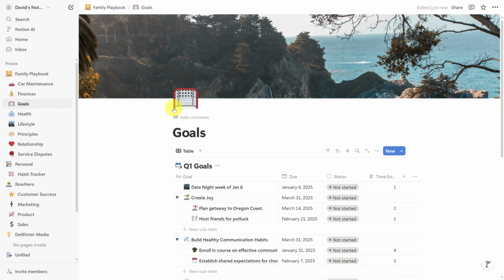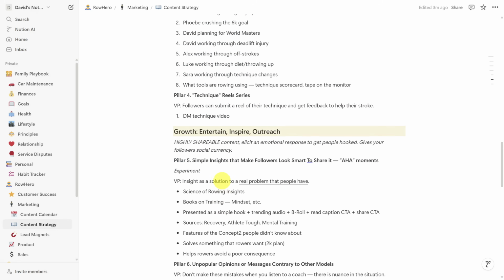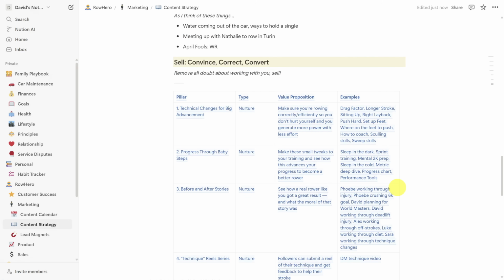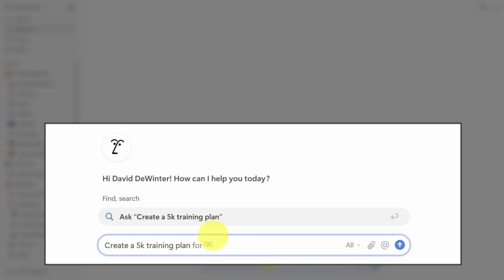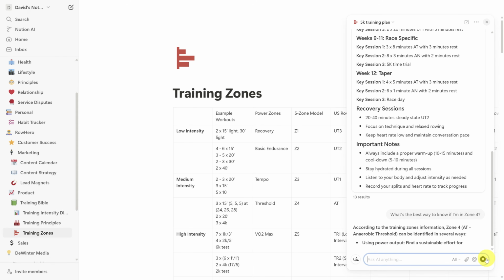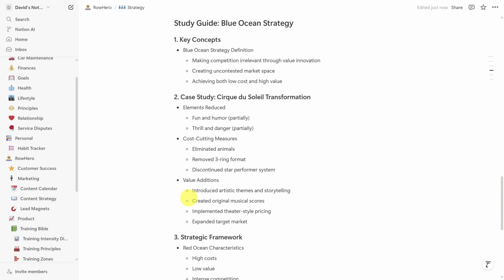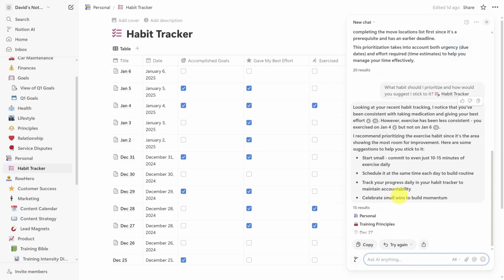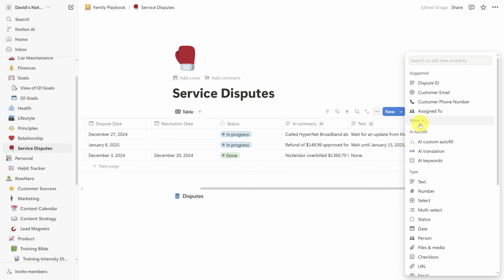Notion AI Tutorial: Is It Really Worth It?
Discover the power of the new Notion AI in this exciting demo! Whether you’re a seasoned user of the Notion app or just exploring the possibilities of the AI, this video is your ultimate guide.

We’ll walk through 9 real-world scenarios to help you decide: Notion AI—is it worth it?

Next, you’ll see a Notion AI tutorial on simple tasks like reformatting text and creating tables to save time and streamline workflows.

Then, we’ll explore advanced Notion AI features like rewriting for clarity, generating study guides, and using the AI-powered chat to answer workspace-specific questions.

After that, we’ll dive into inspirational use cases, including task prioritization, habit tracking, and even getting personalized coaching.

Finally, you’ll learn how to use AI properties to create automatic summaries that upgrade your Notion databases.

⌚ TIMESTAMPS
00:00 - Get Started with Notion AI
00:42 - Tutorial Starts
01:29 - Reformatting with AI
05:50 - Clean Up Your Writing
07:11 - AI Chat
08:58 - Ask Your Workspace Anything
09:56 - Transcribe Handwritten Notes
10:45 - Quiz Yourself
11:55 - Prioritize Your Goals and Tasks
13:11 - Habit Tracking Advice
14:30 - Advanced: AI Databases
16:34 - Is It Worth It?